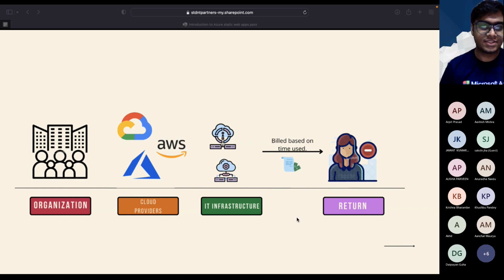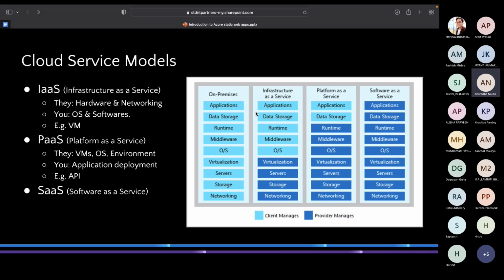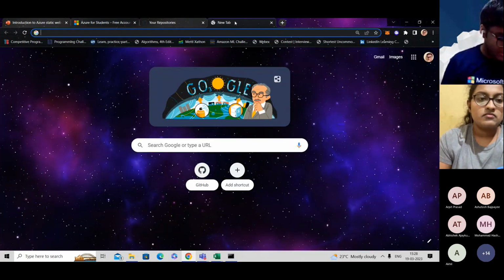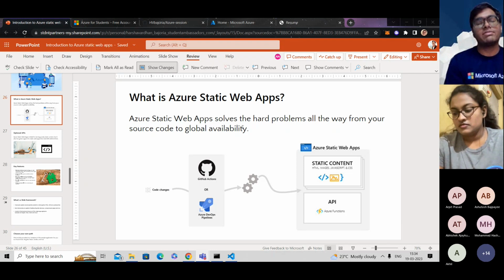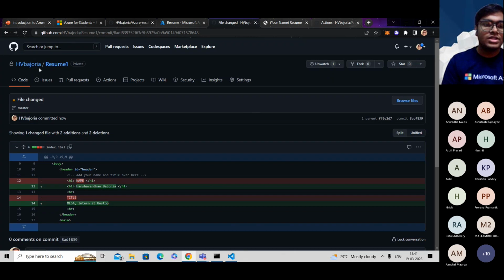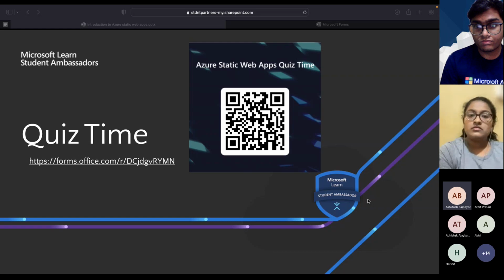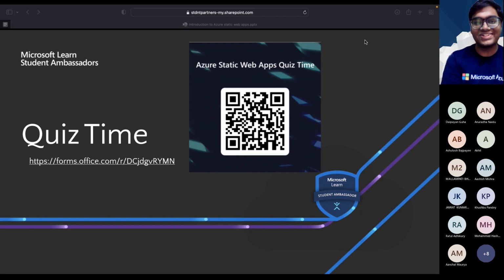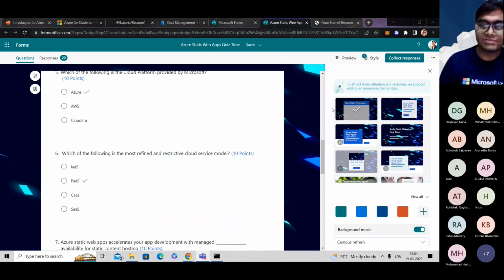Intro to Azure static web apps | MLSA event hosted by Anuradha Naidu and Harshavardhan Bajoria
This session on Intro to Azure static web apps was hosted by us. It was a great session in which we covered theory as well as the hands on workshop. Beginners found it very beneficial as it was well organised and explained. Lastly we had a quiz in which winners were given Digital swags.